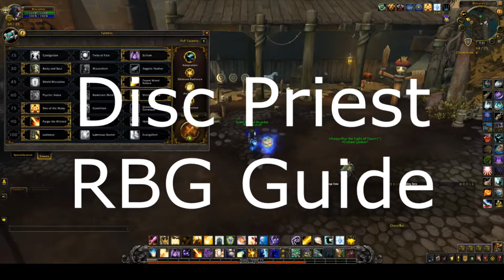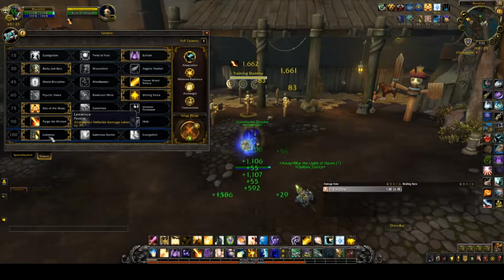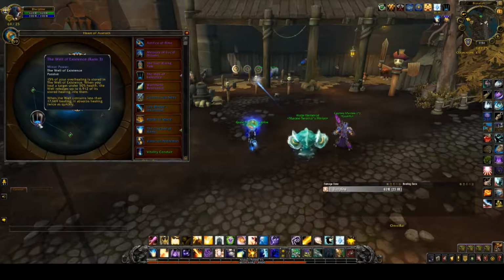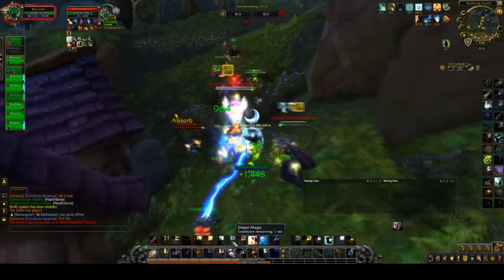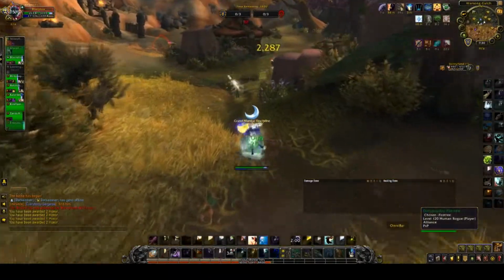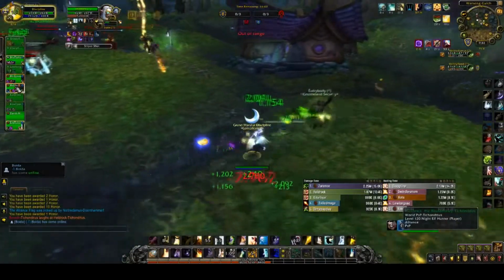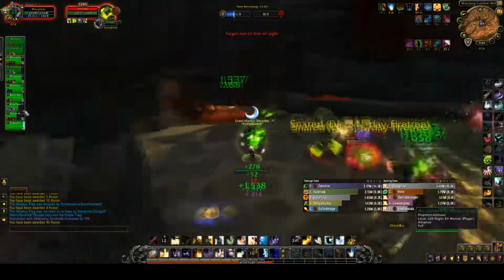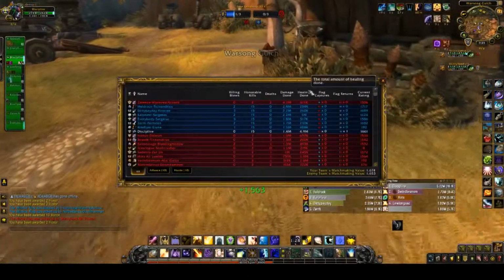Disc Priest RBG Guide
Discipline Priest Guide for RBGs